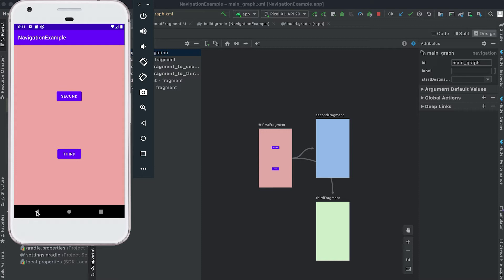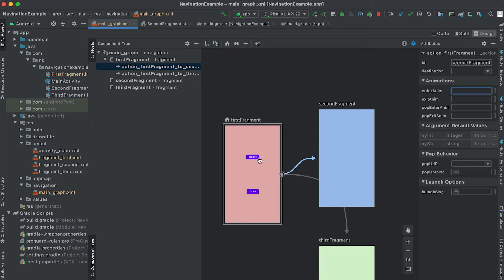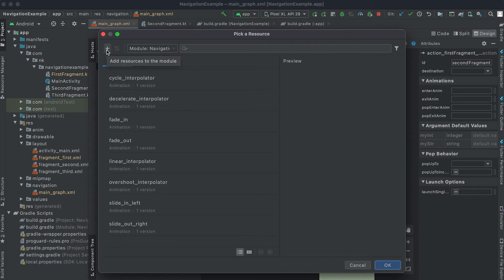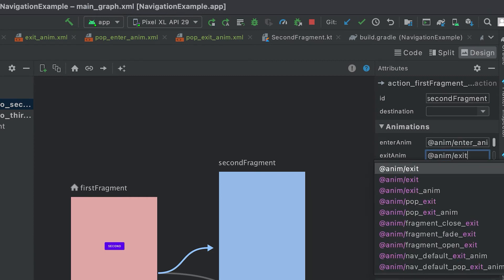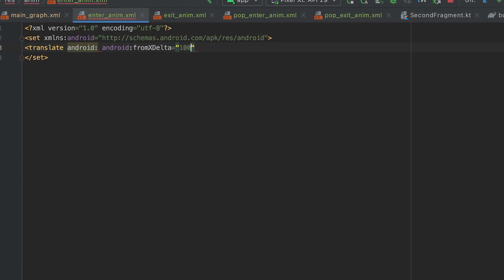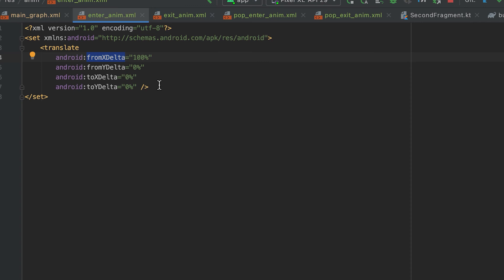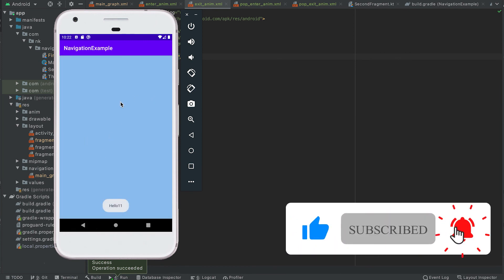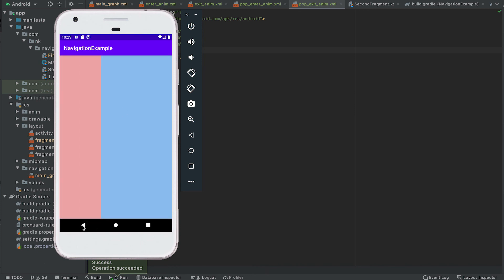How to add animation in Navigation Graph || Android Kotlin tutorial for beginners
Hi Friends,
In this video, I am showing how to add animations to fragment movements in Navigation Graph.
You will learn how to create and add start animation and exit animation for fragments.